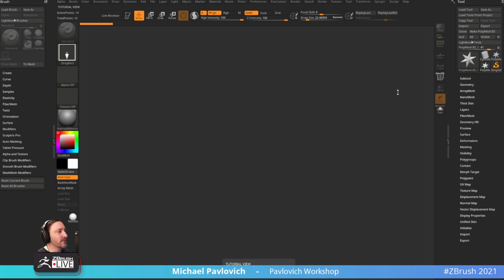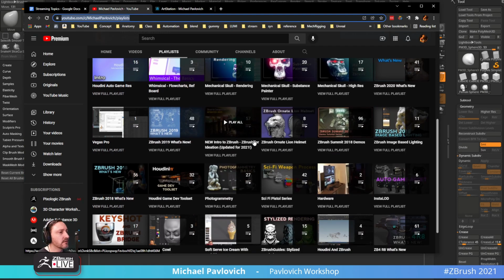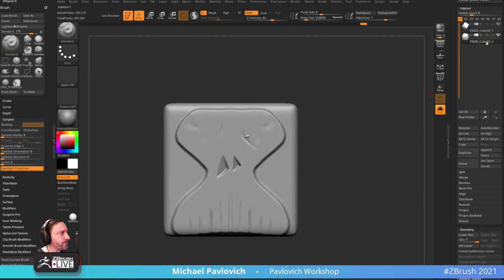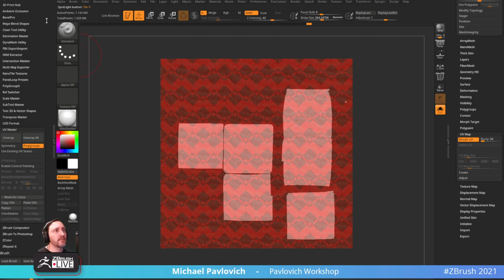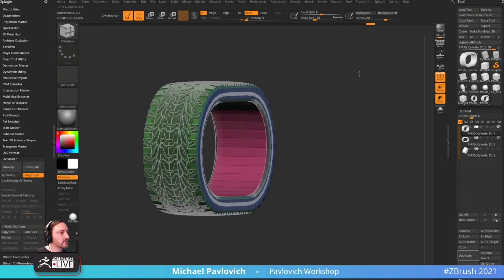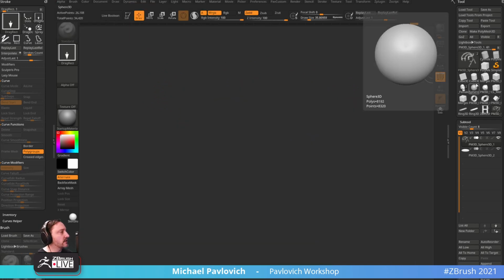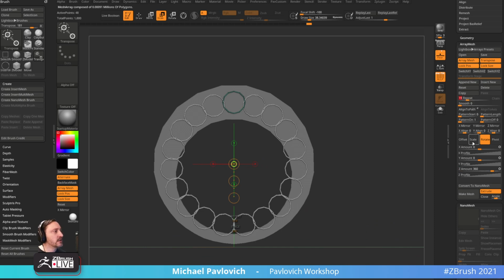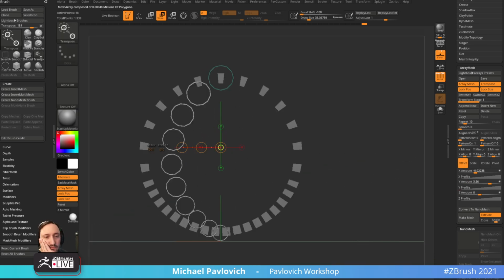Another Grab bag; Organic Dice, Thick Skin, Text on a Path, Tire creation, Mucha Crescent, and more!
0:00 - Intro
5:00 - Cube Creation Techniques
9:29 - Perspective or Not
10:19 - Ref Switcher Plugin
13:05 - Move vs Snakehook Brush
16:29 - Dynamic Subdiv and Creasing
21:04 - Open and Close Circle Options
28:49 - ZBrush and Maxon
32:30 - Painting Dice Faces
38:09 - Detailing Dice Faces
39:22 - Thick Skin
54:47 - Substance Painter Dice
57:30 - Custom Menu Hotkey
59:17 - ZRemesh Adaptive Size
1:04:00 - UV Master
1:06:00 - Morph UV
1:08:16 - Surface Noise Weave
1:10:10 - Project History Details
1:16:50 - Tire Detail Rotation
1:18:50 - Array Mesh Tire
1:25:15 - IMM Tire Creation
1:27:14 - Tire Low Res
1:32:45 - Text on a Path
1:50:00 - Bevel Pro
1:58:58 - Polypaint to Texture
2:02:02 - Alphonse Mucha Crescent
2:12:35 - Tangent World and Position Maps
2:17:18 - Beginner ZBrush Pointers
2:23:48 - Mucha Crescent Part 2